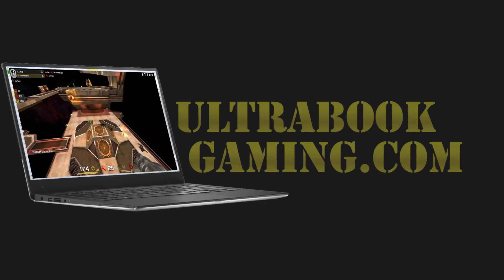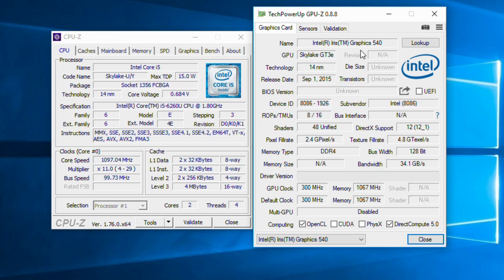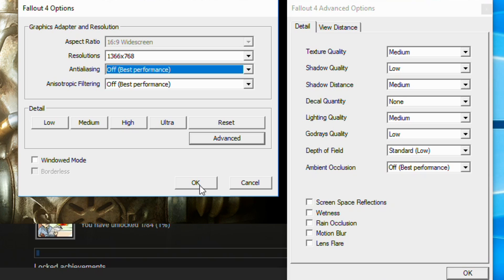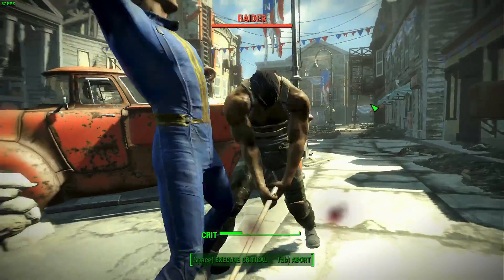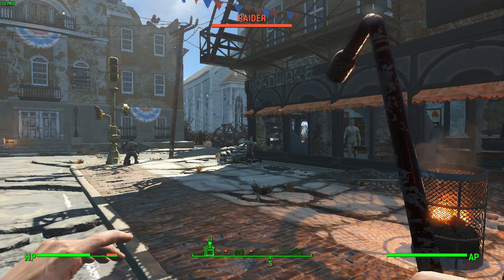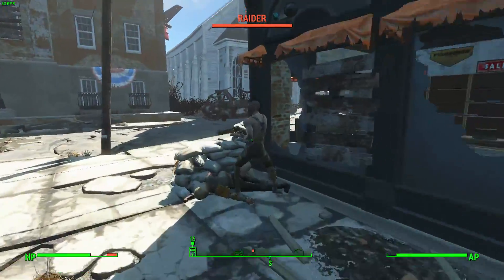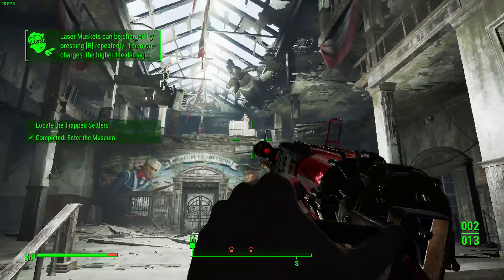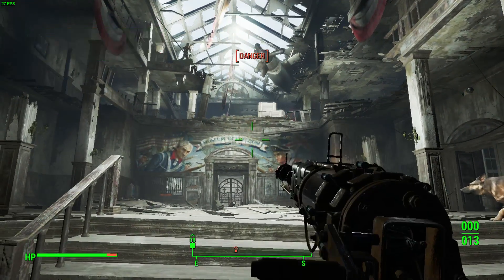Intel Iris 540 Gaming - Fallout 4 - MacBook Pro 2016, i5-6260U, NUC6i5SYH, Iris 550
Testing Fallout 4 running on Intel Iris 540 graphics on an Intel Core i5-6260U processor, in a NUC6i5SYH system, and as found in the 2016 MacBook Pro 13".

The game was tested at 1366x768 on low detail settings.  Frame rates were okay, consistently over 30fps in game.

Performance should be similar to the i5-6360U used in the MacBook Pro 13" (2016) - the Iris 550 equipped models should be a bit faster.

System Specifications:
Intel Core i5-6260U
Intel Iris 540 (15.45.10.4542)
2 x 8GB DDR4-2133
240GB SSD